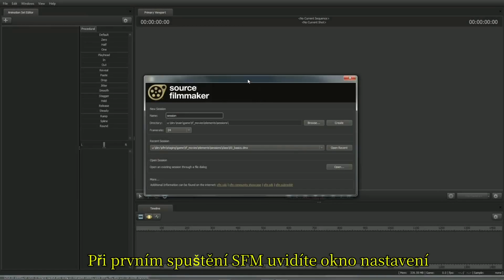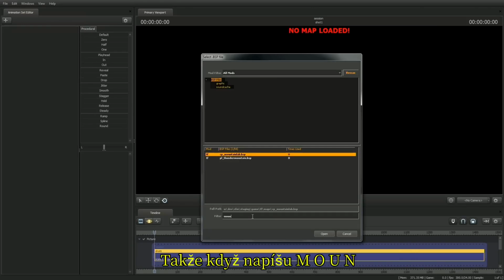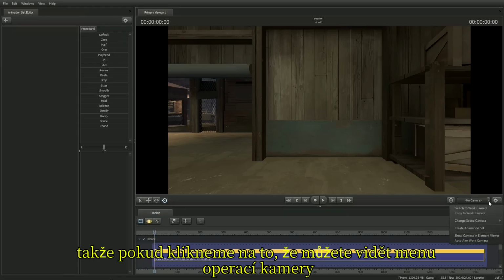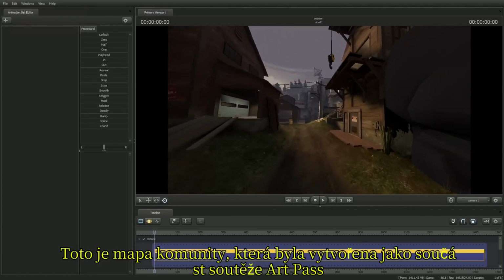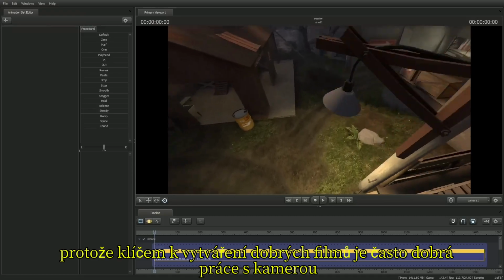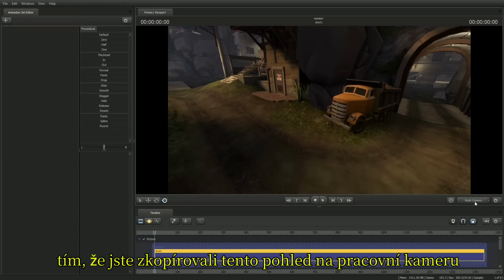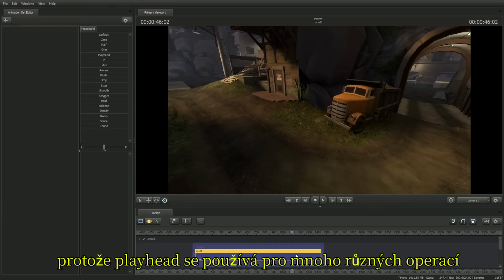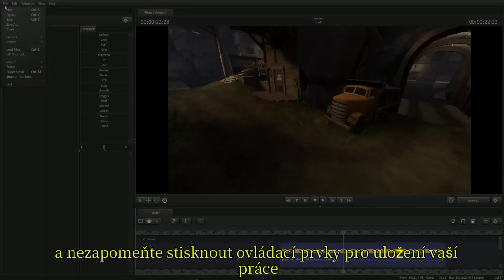00 Basics (CZ titulky) SFM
BTW tie titulky tam dával automaticky môj editor takže prepáčte keď tam bude chýba 😅